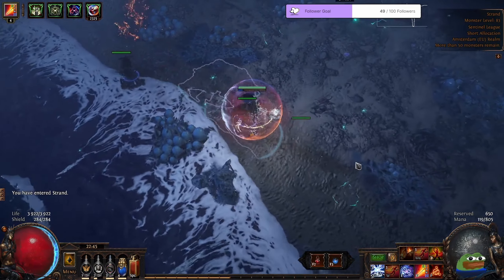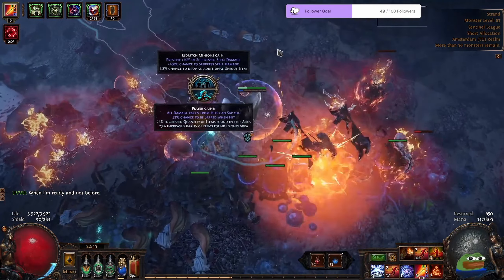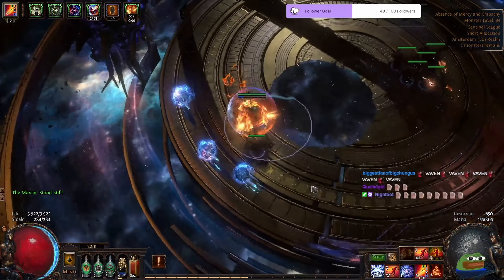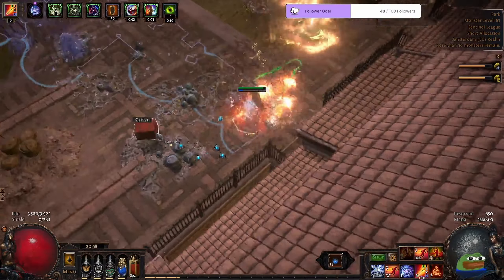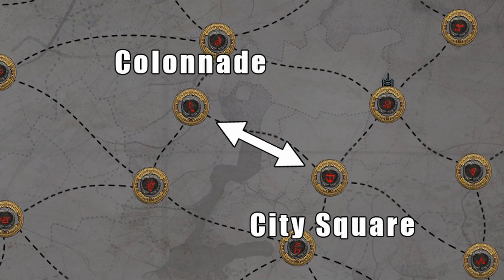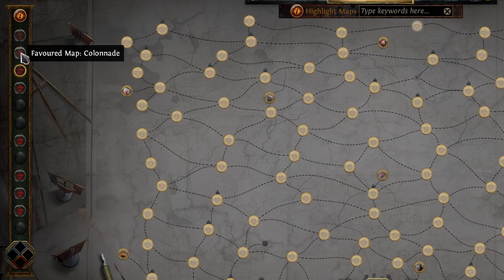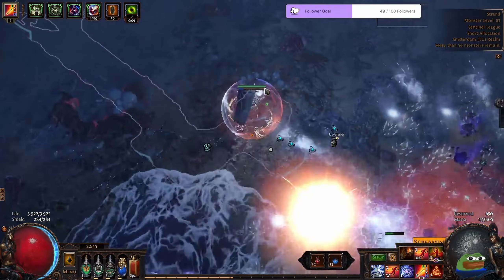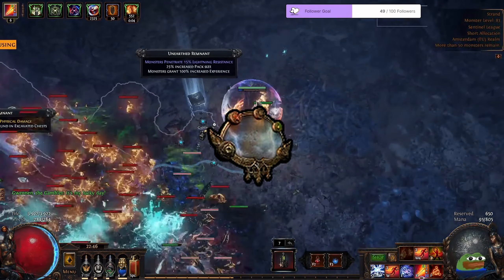[3.18] My Farming Strat Day 2-3 Recap Explosive Arrow - Path of Exile Sentinel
0:00 Intro
0:18 Day 2-3 Recap
0:36 My Farming Strat
1:53 Outro